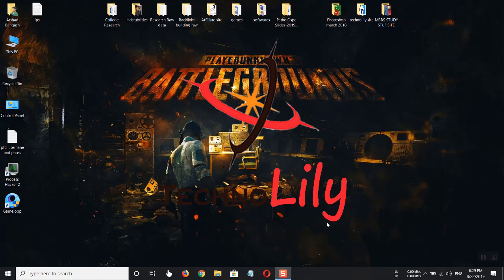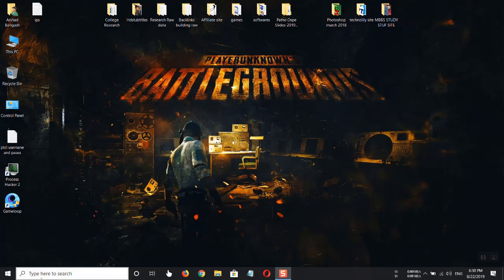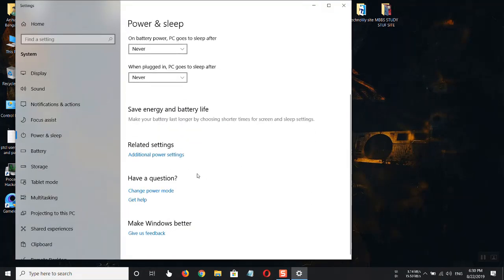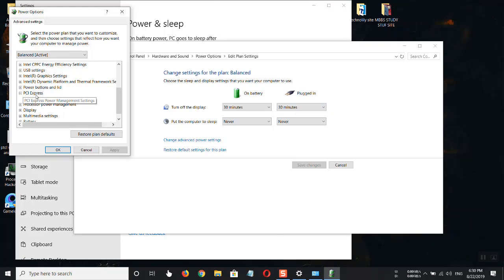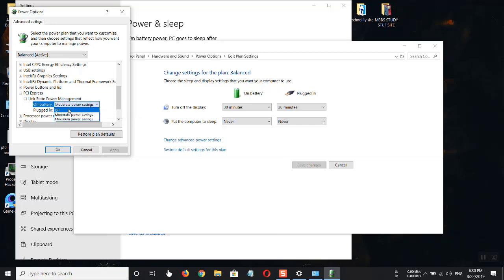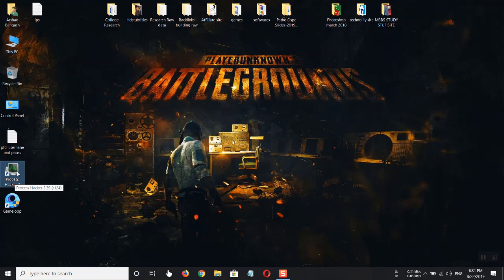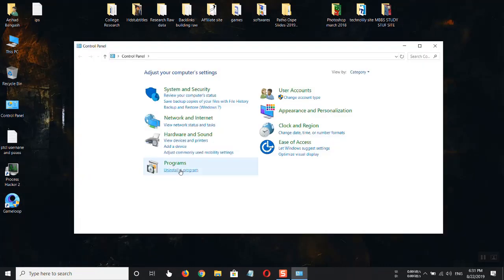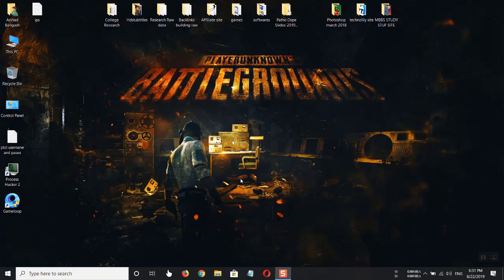[FIXED] Windows 10 is locking itself Automatically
Hello guys so in this video i will be showing How to fix windows 10 is locking itself. Windows 10 lock itself Automatically . [FIXED] Windows 10 is locking itself Automatically. windows 10 lock itself.